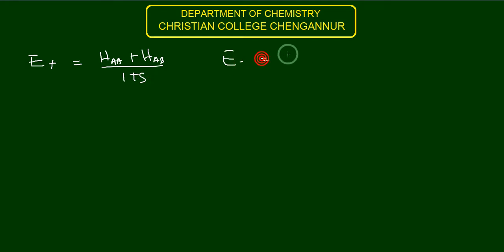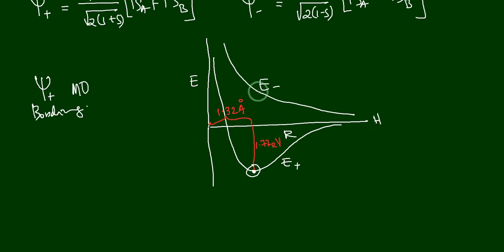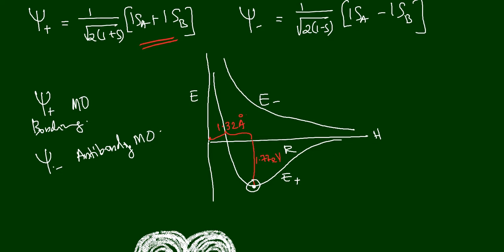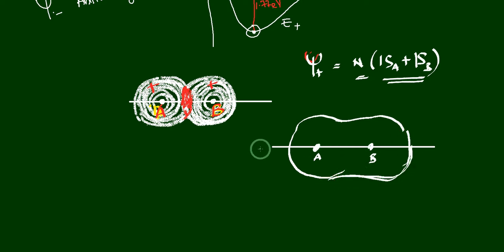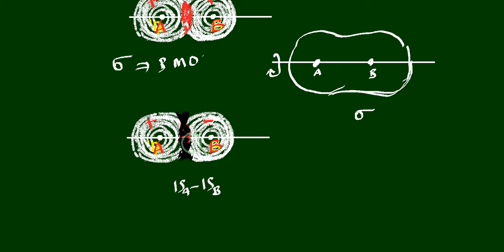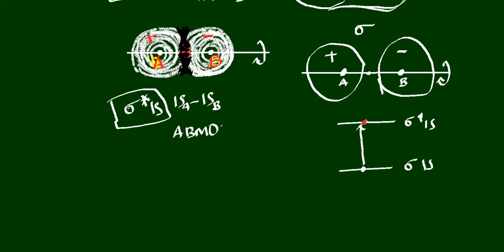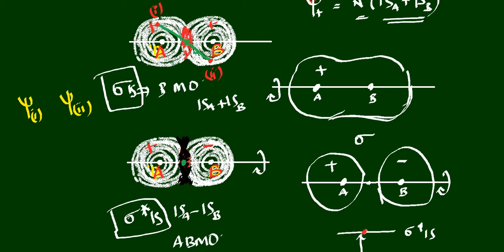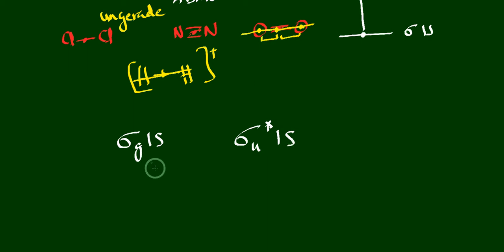Symmetry of MOs of hydrogen molecular ion